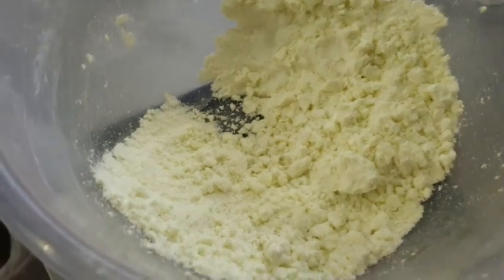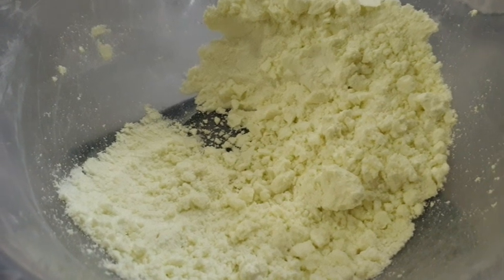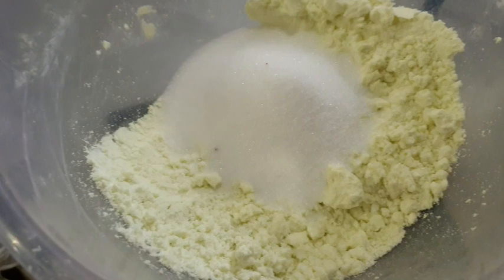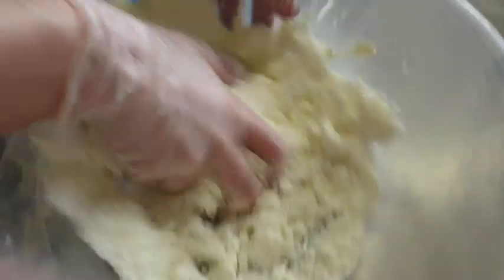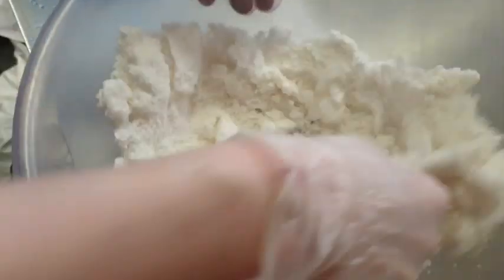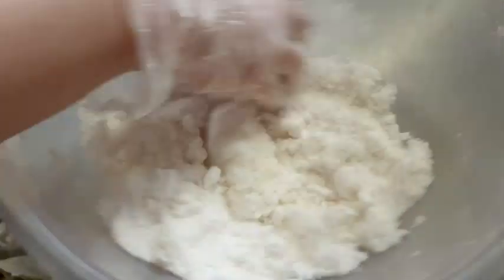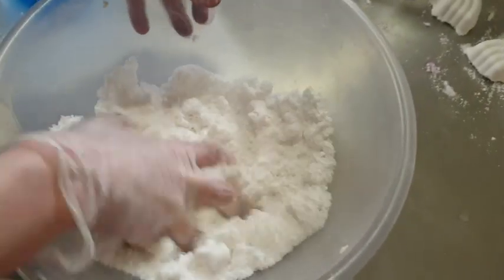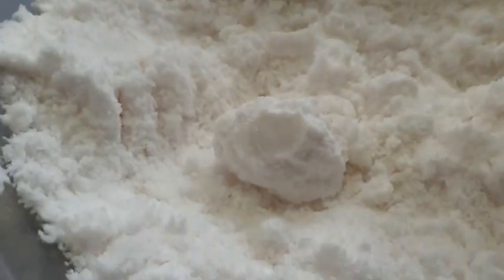EazyColours How Did That Happen?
When you add ingredients together it doesn't always turn out the way you expect it to and this is something you should always remember. You have this preconception in your head and don't understand when something doesn't work out the way you expect. That's chemistry for you!
In this video I show you how something that started off white, turned yellow then back to white again.
As there is twice as much SB as CA you would expect the CA to take on the yellow. In fact, the opposite happens and it turns snowy white again.
Now, imagine what happens when you add colours, fragrances, oils etc. A whole combination of things affect the way your products turn out, and understanding your ingredients and how they react together is the key to creating great products every time.